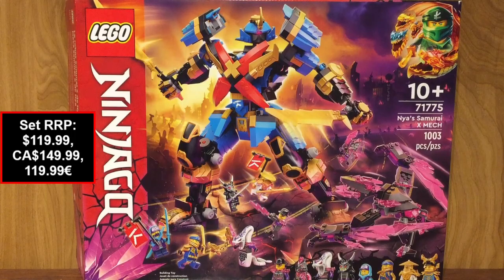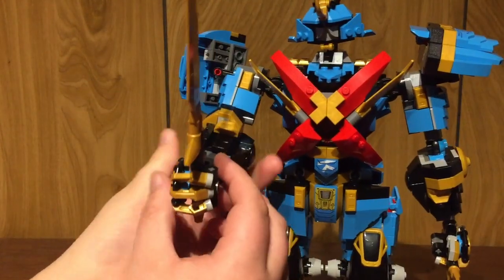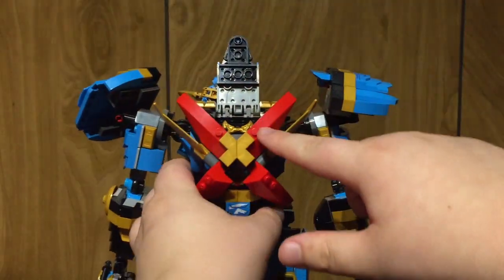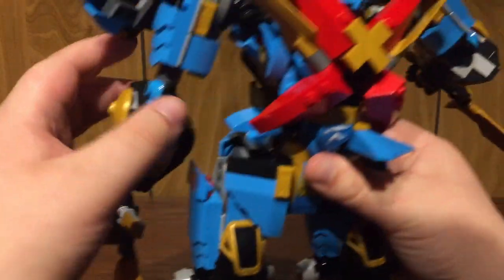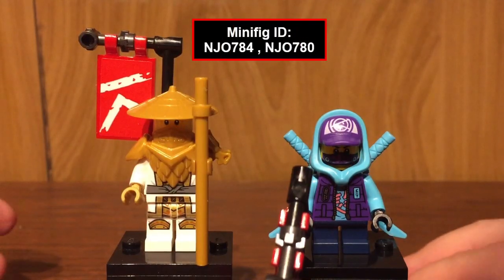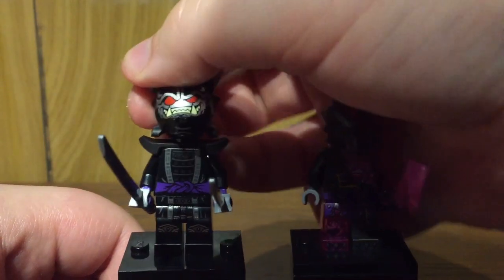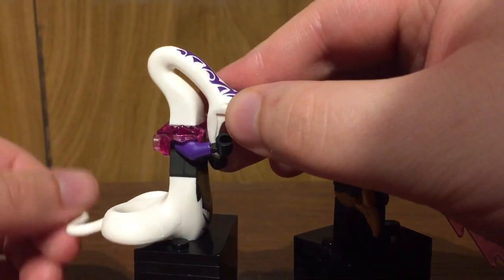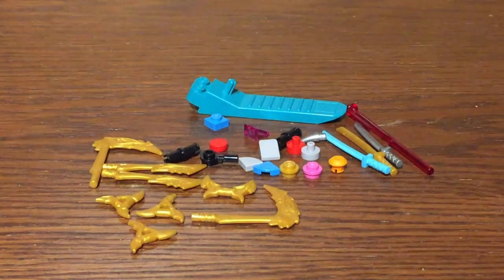Lego ninjago 71775 nya's samurai x mech set review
send it to Jakob / TMOG 217
15 horizon view place , T3Z 3M3, Calgary, Alberta, Canada